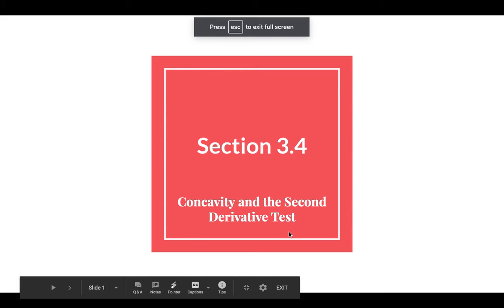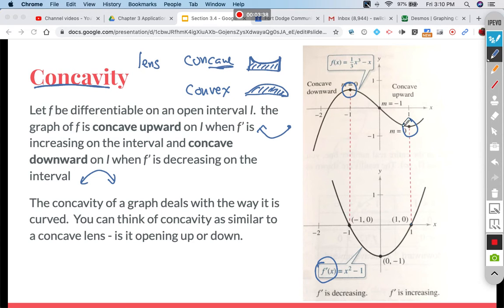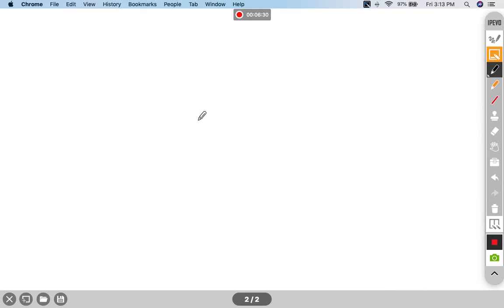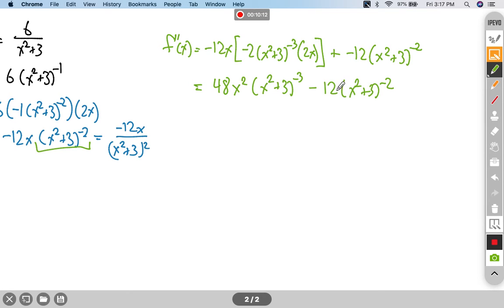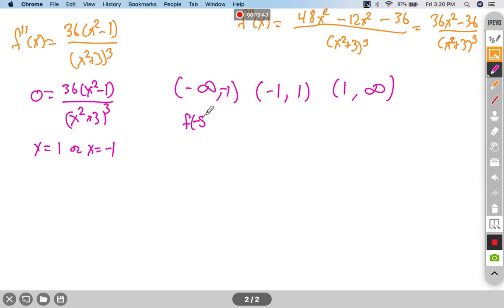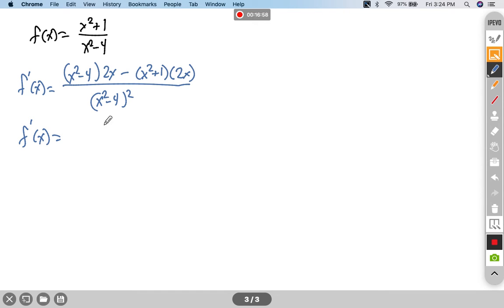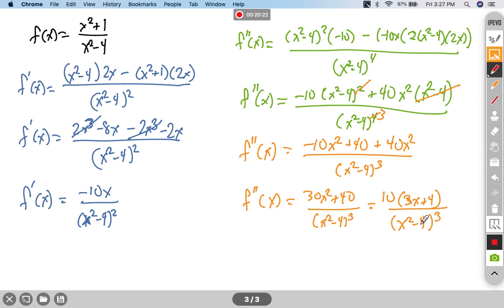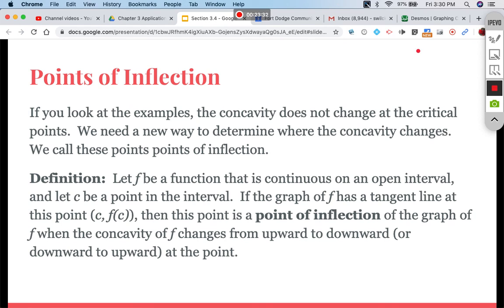Calculus 1 Section 3-4 Part 1. Concavity and the Second Derivative Test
In this part we will define concavity and how to use second derivatives to define concavity on an interval